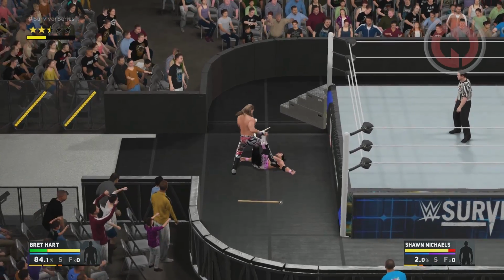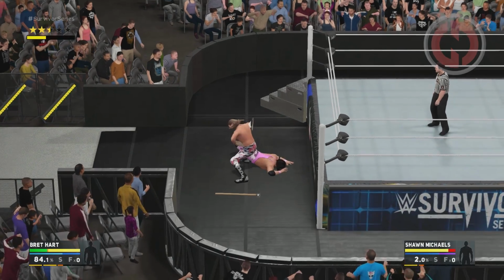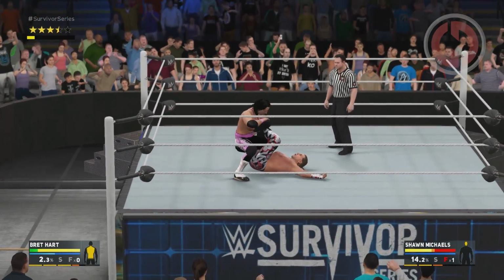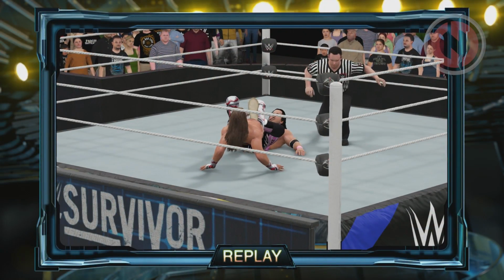WWE 2K17 - NEW SUBMISSION SYSTEM BREAKDOWN!! (Bret Hart vs Shawn Michaels!!)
WWE 2K17 is here! This time we're taking a look at the BRAND NEW SUBMISSION SYSTEM in WWE 2K17 featuring Shawn Michaels and Bret Hart! Shout out to 2K for flying me out and having me capture early footage of the near-final build of WWE 2K17!